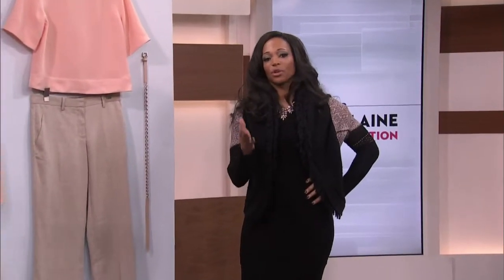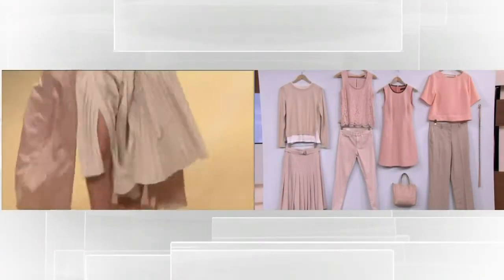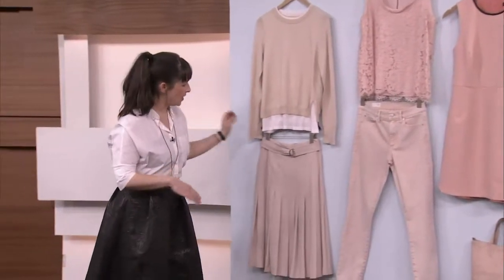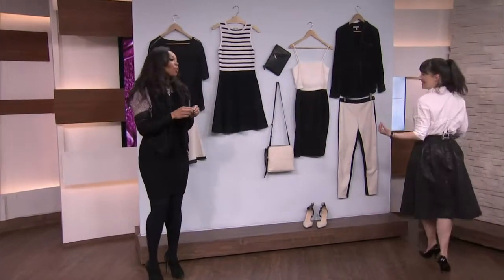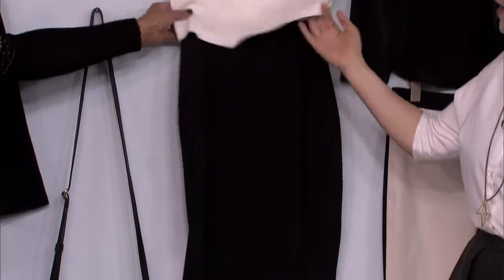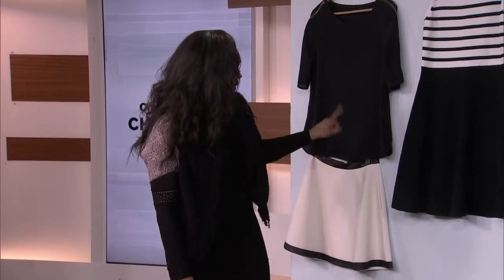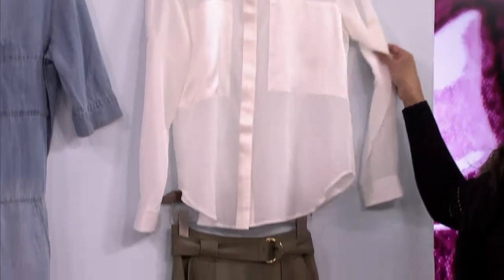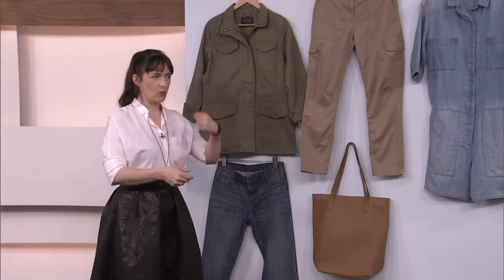Off the runway, into your closet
Do you ever look at the clothes that models wear and think that you'll never be able to pull it off? Ceri Marsh says otherwise! Watch as she shares 3 fresh-from-the-runway spring trends that are very wearable!